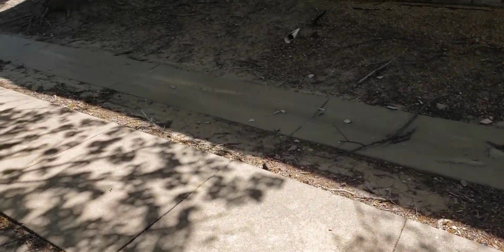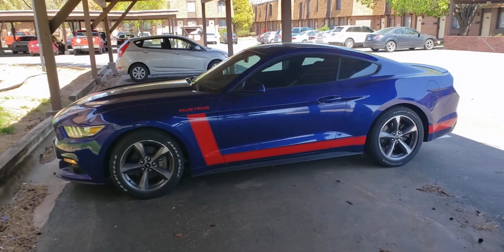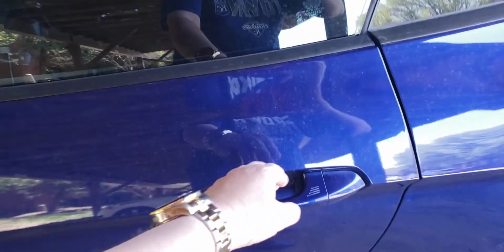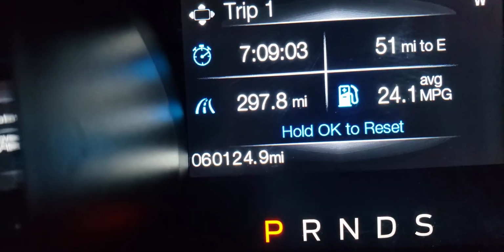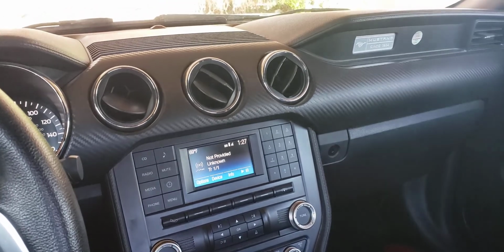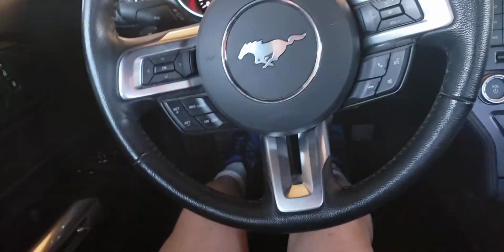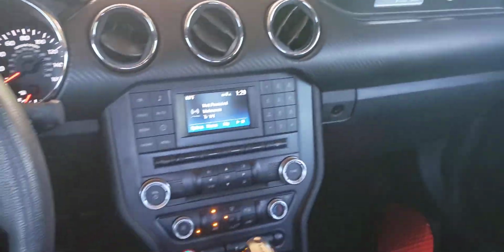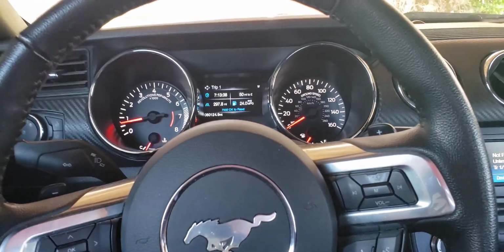The 2015 V6 Mustang that I have driven everyday for 6 years